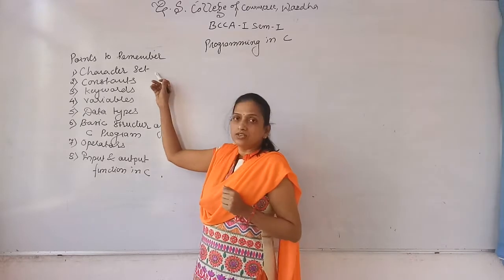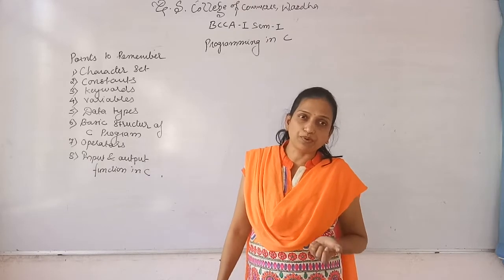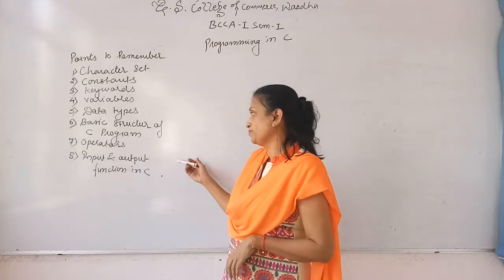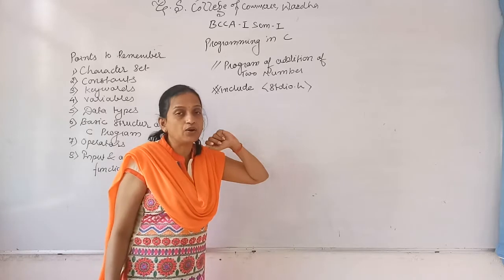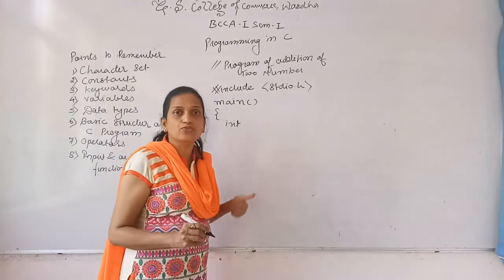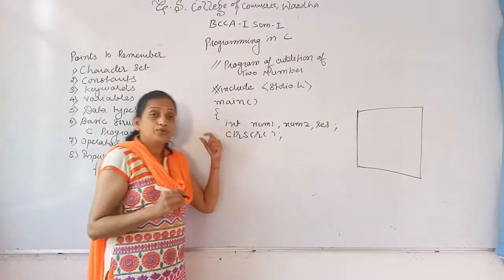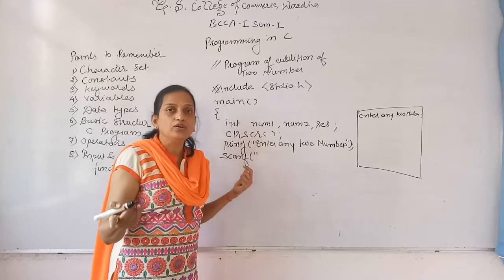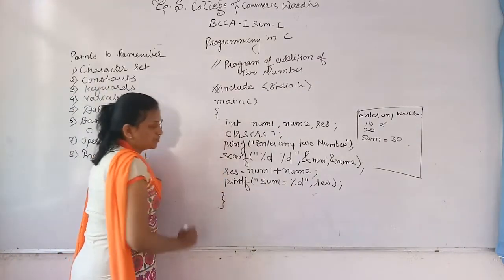BCCA Sem I - Programming in C - Lecture 11